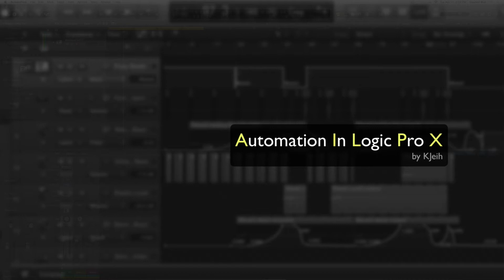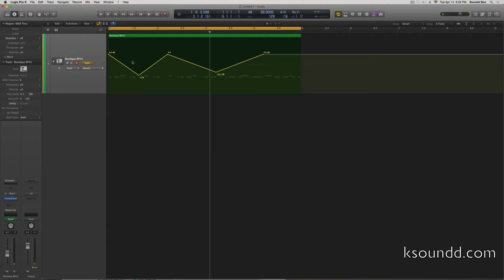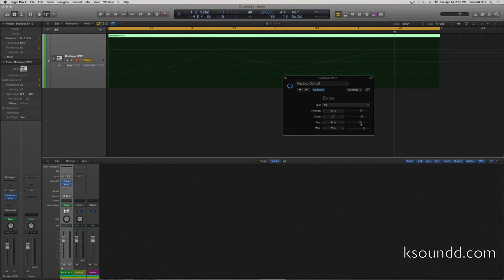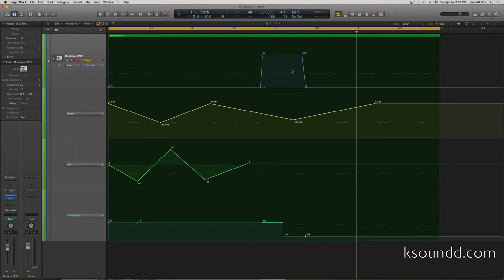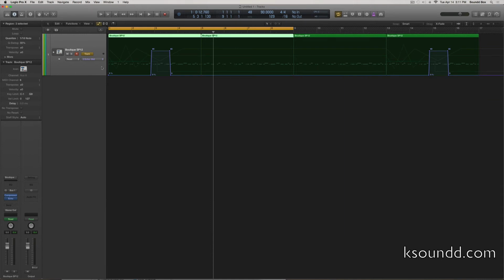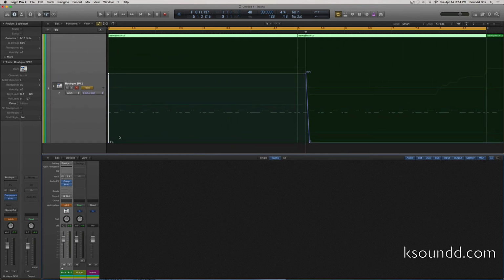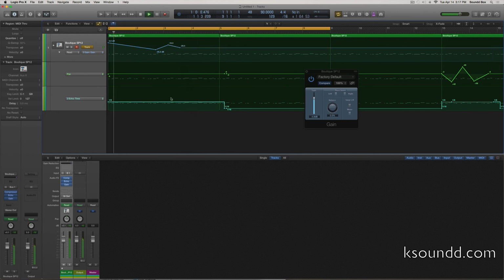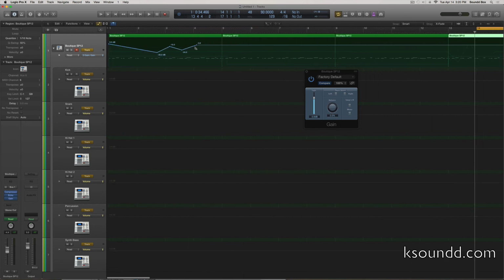Logic Pro X: Automation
Automation in Logic Pro X is very simple and super easy to use. Watch how.